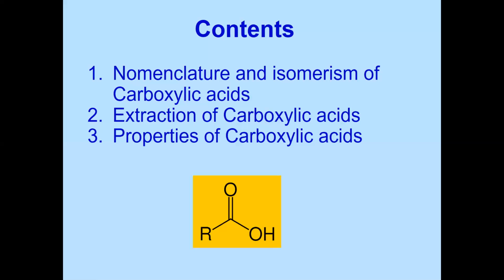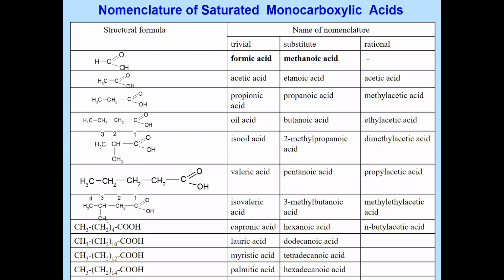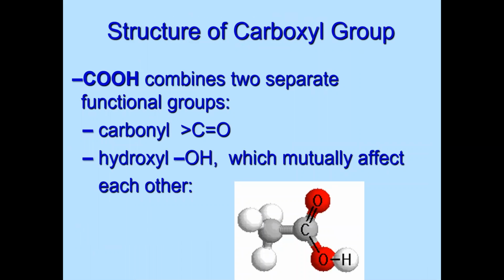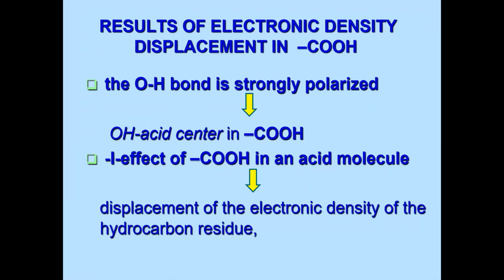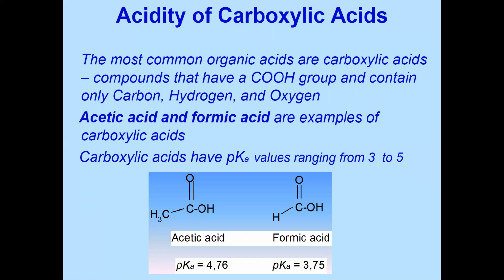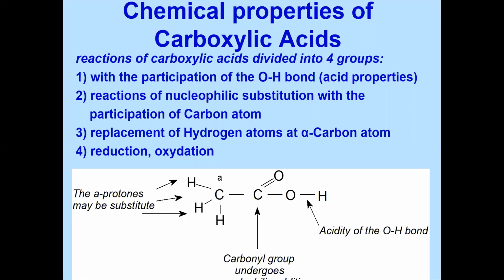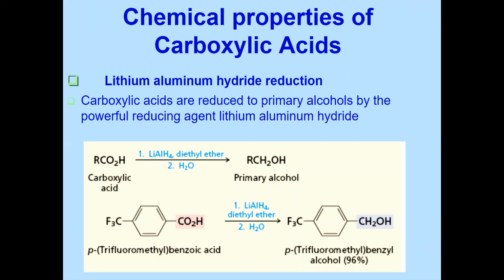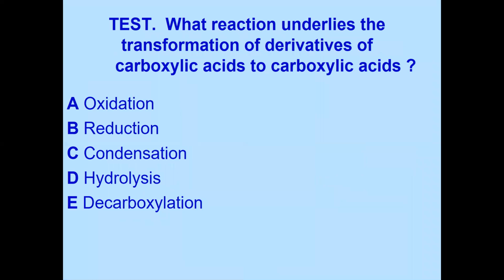Organic chemistry 2 course Video-lecture 8 Eng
Org.chemistry. Lecture N 8 - Part 1, 2 cours.mp4